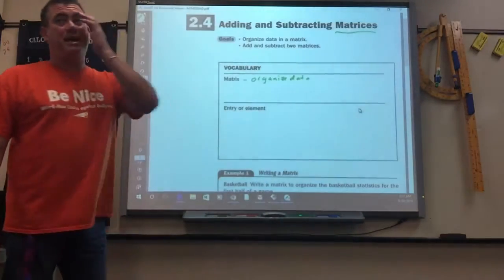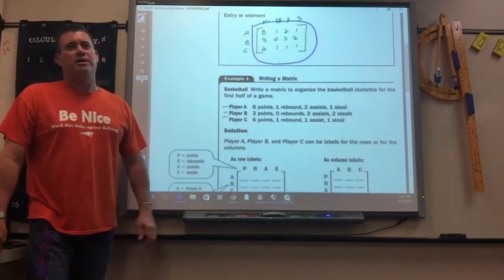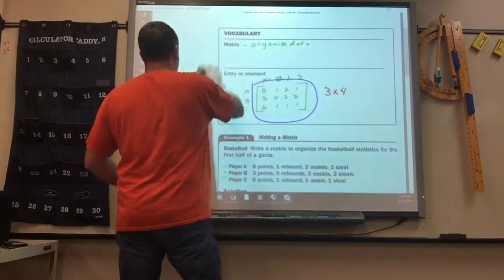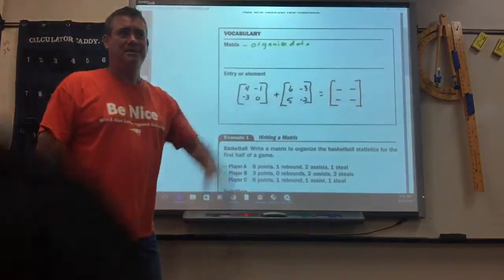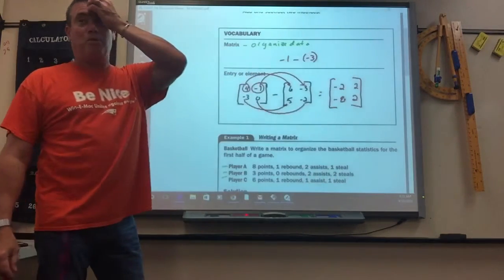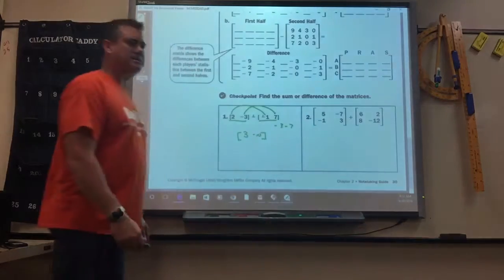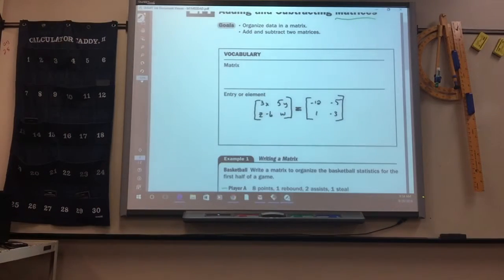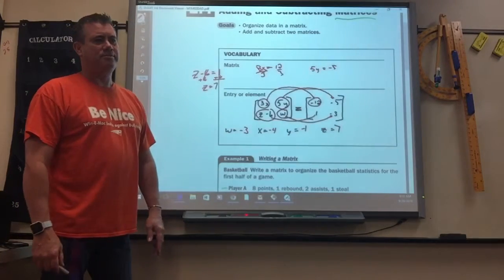Alg. 2.4 Lecture